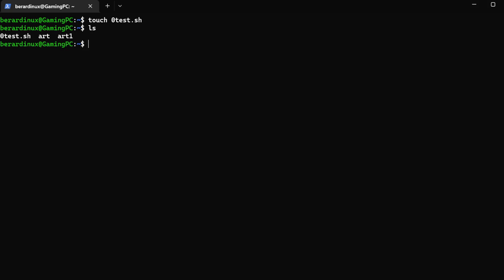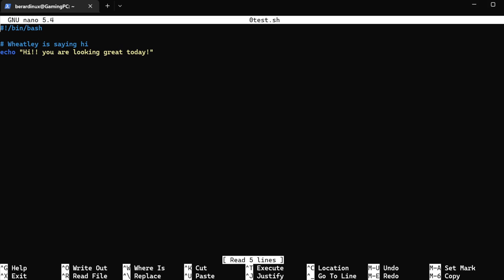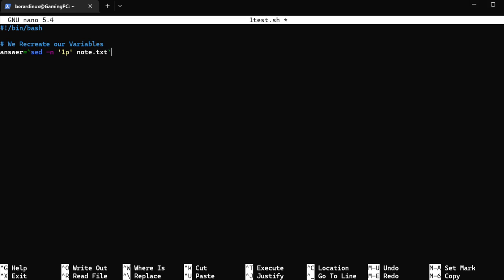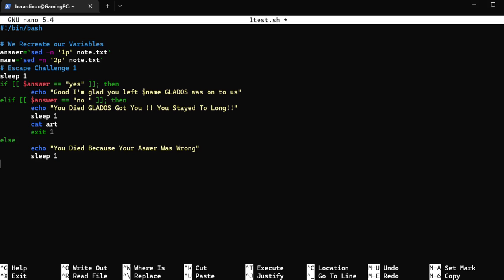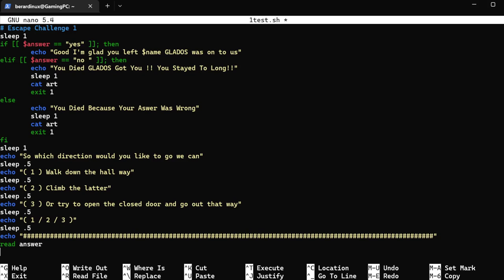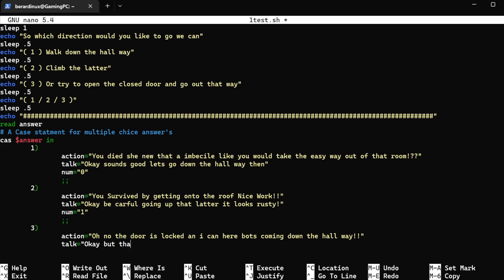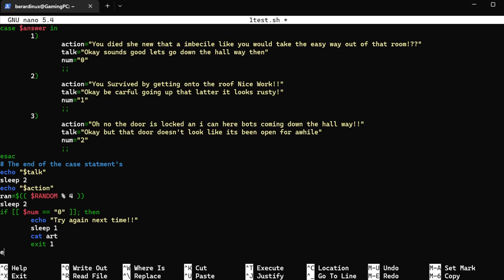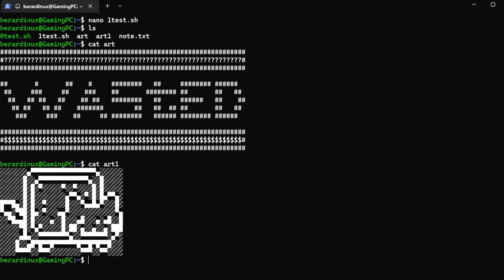Bash Learning If & Case Statements